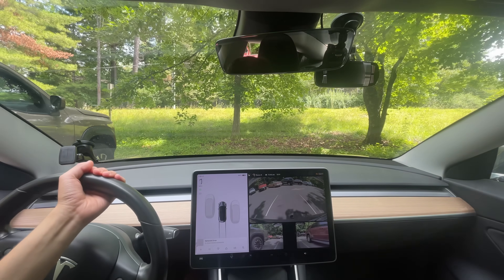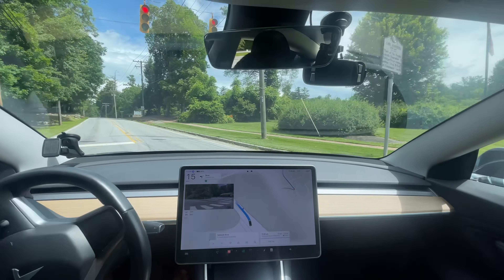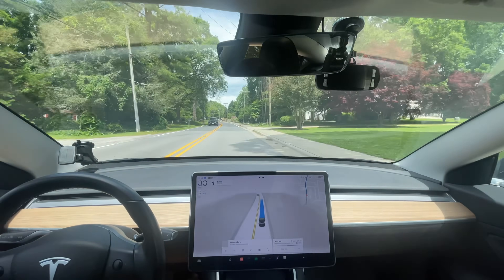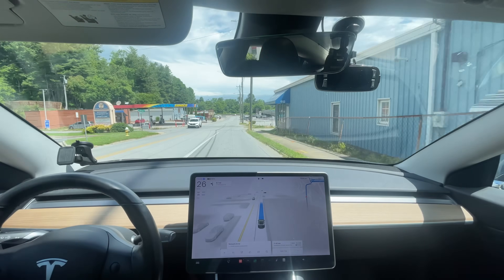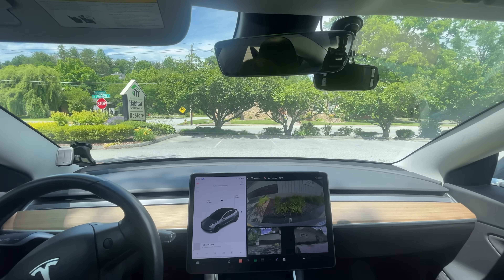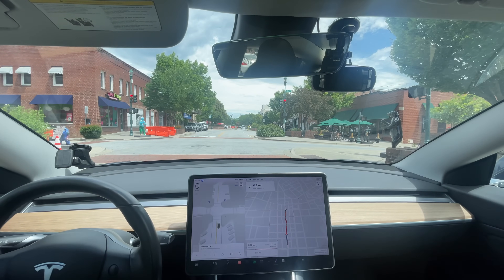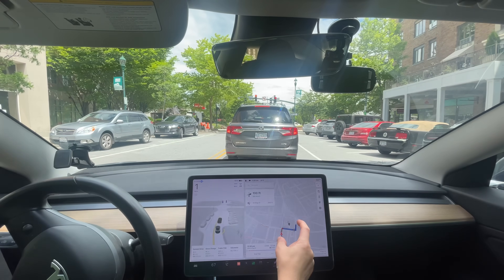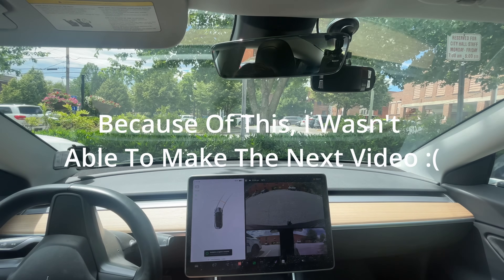Tesla FSD 12.4.1 Nearly Flawless Drive!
This is Tesla Full Self Driving 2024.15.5 / FSD Beta 12.4.1

Chapters:
0:00 Beginning
0:42 Needs Improvement - accelerating too quickly
1:20 Improvement - angles better here
3:20 Really Good Performance
5:33 Vision Park
8:50 Disengagement 1 - Didn't wait for pedestrians
9:45 Auto Park FSD Crash Bug